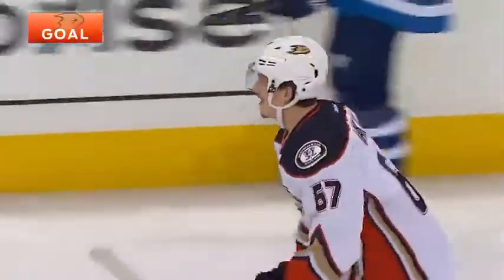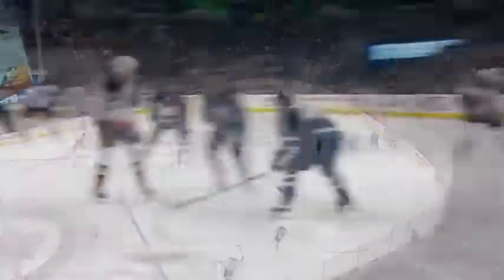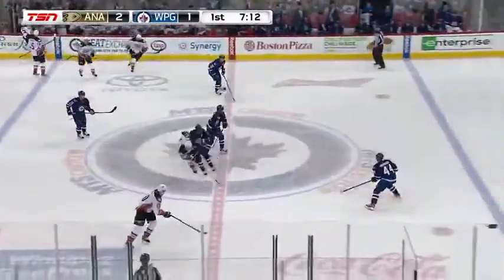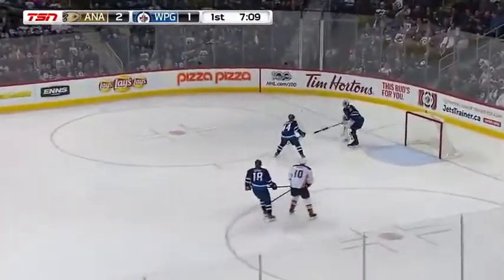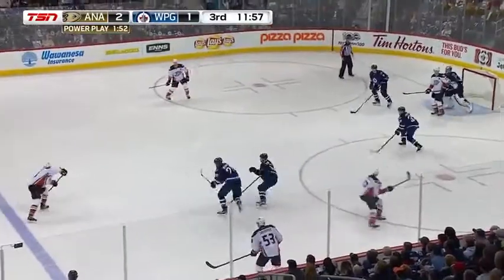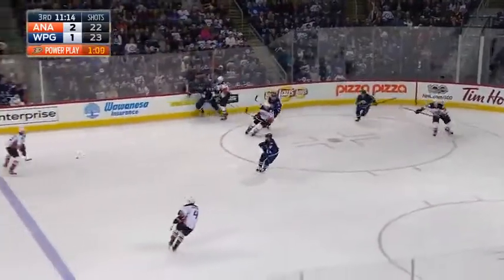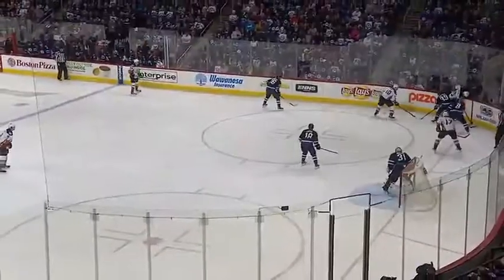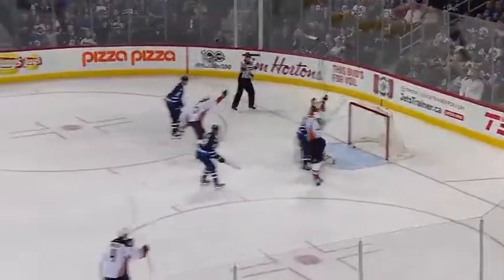Обзор матча Анахайм - Виннипег / DUCKS VS JETS JANUARY 23, 2017 HIGHLIGHTS